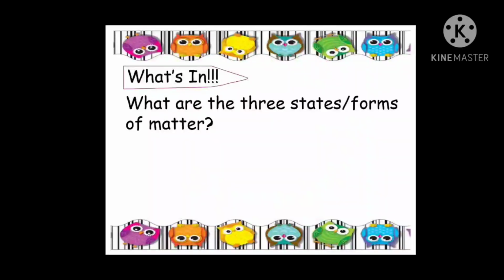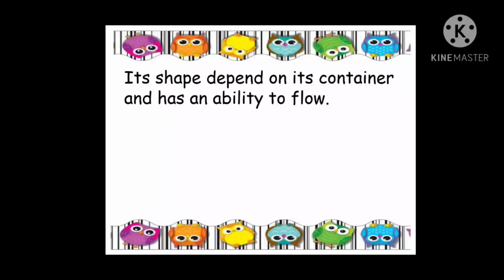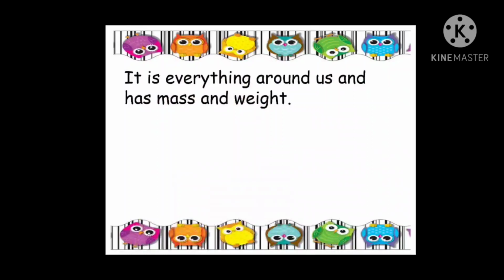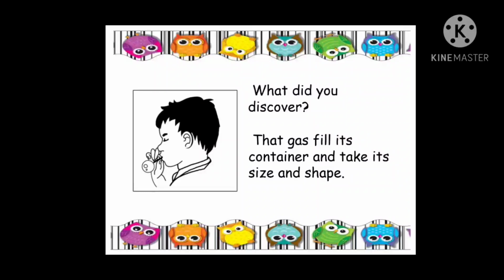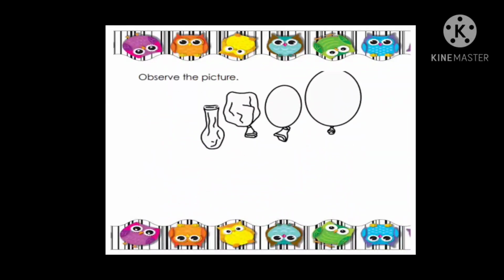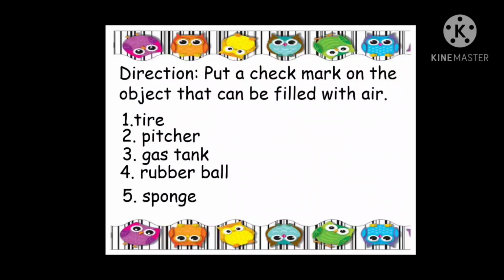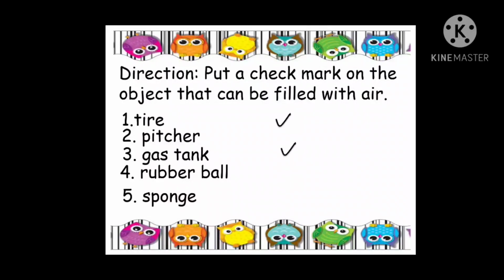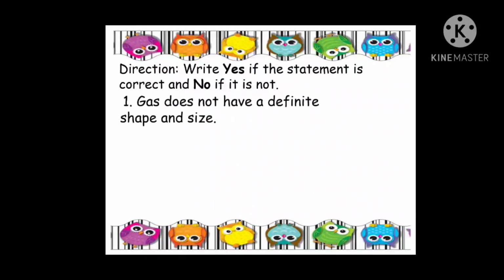Module 1-Lesson 4 (Science 3)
This video intends to educate learners, help parents teaching their child, and to teachers in their classes.